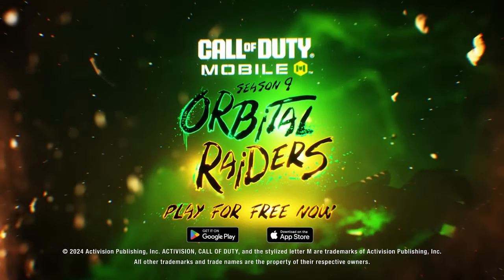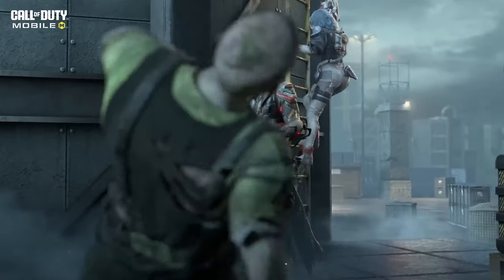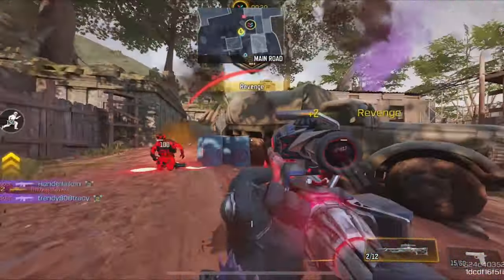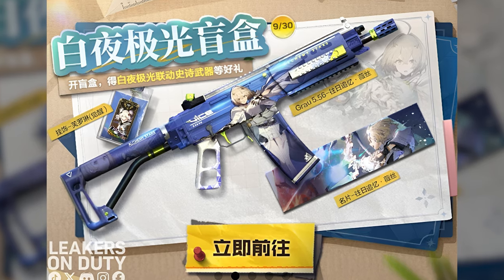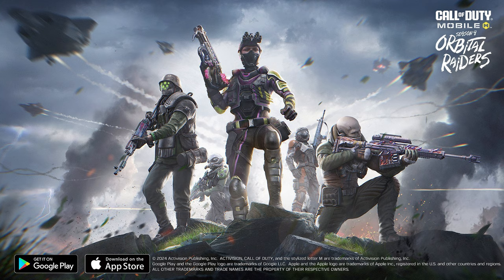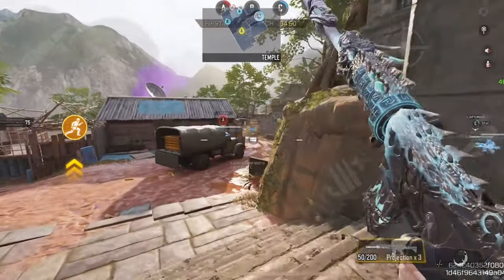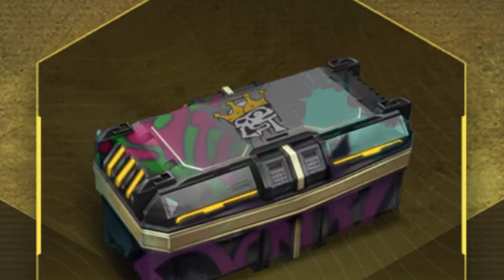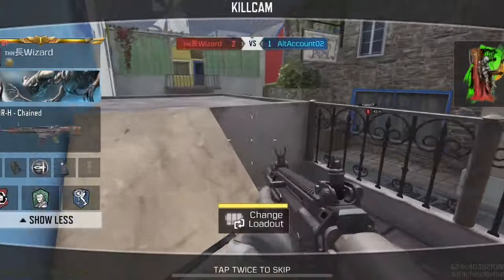Season 9 - New Weapons + Battle Pass Leaks & More! CODM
In this video, we are talking about the latest leaks of cod mobile season 9. We are going over all the new seasonal contents including new guns, legendary character skins & gamemodes! We’re also gonna go over some new information about the LST weapon crate. So sit back, relax and enjoy the video!